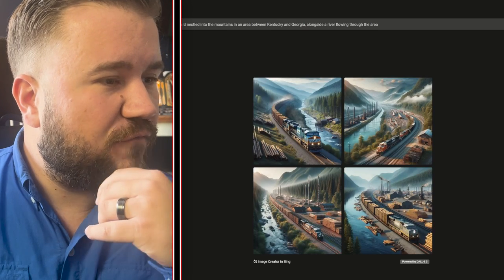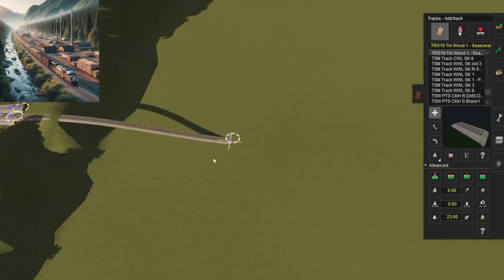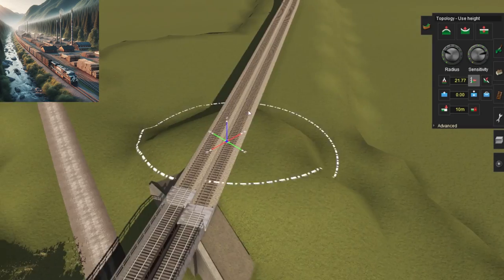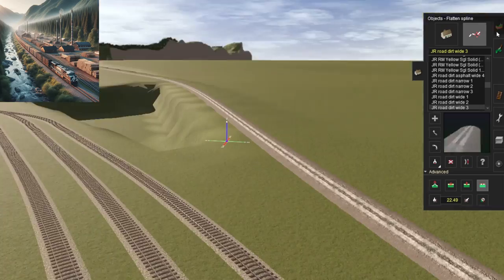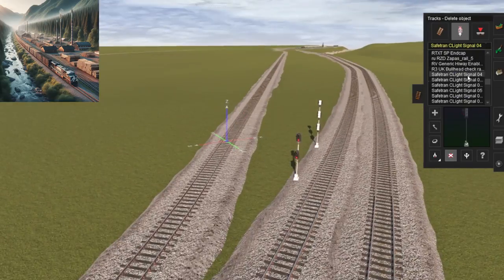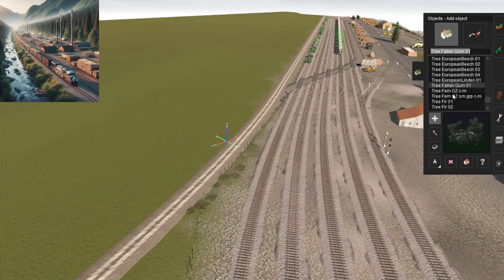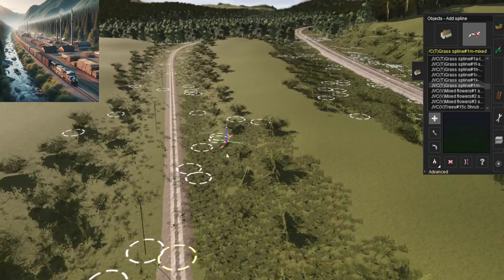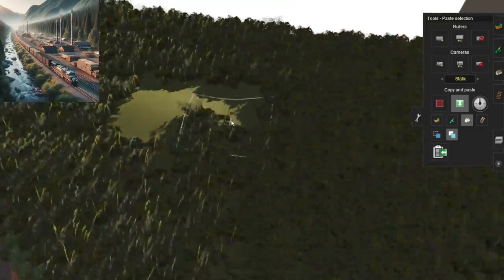I Used AI To Help Me Build a New Route in Trainz 22! (Episode 4) | DannyBTrainz - Logging Yard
I used Bing AI to generate an image of a logging freight yard facility along a river through a mountainous area in between Kentucky and Georgia in order to help me build another addition in the expansion of my new route in Trainz 22. Join along for episode number 4 and be sure to LIKE and SUBSCRIBE to see the next episode, and be sure to comment what prompt I should use in the next episode down below!

My name is Danny B, and I have an enjoyment of railroads, their history, their present day status, watching trains, and I get to express that enjoyment through my n-scale model railroad and more specifically, building a larger model through the video game, Trainz 22.

I am also the owner of DannyBTalks on YouTube, a channel where I discuss things that I find interesting in the world of NASCAR racing, from its past, present, and future. Be sure to check out that channel if you are interested in racing too.